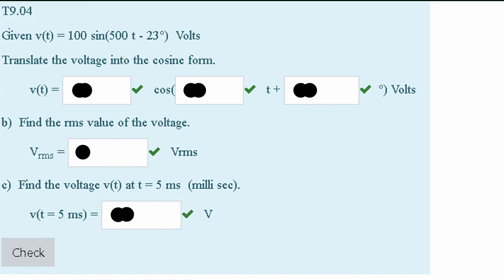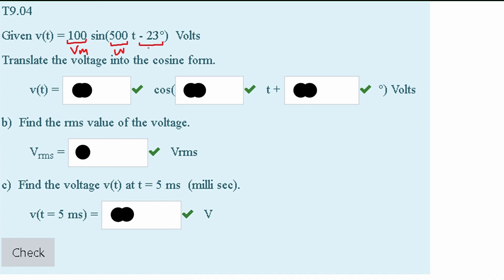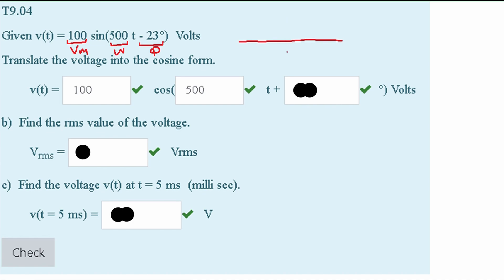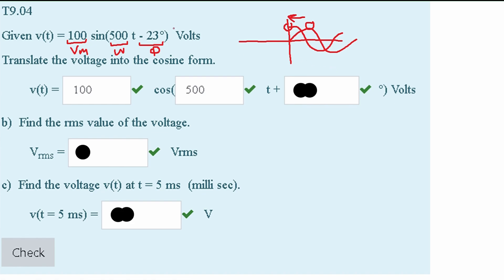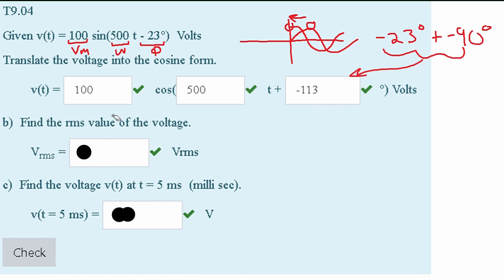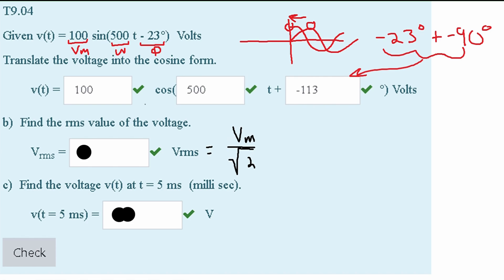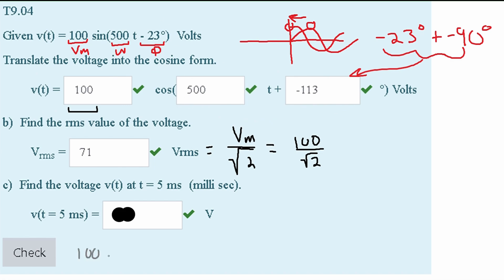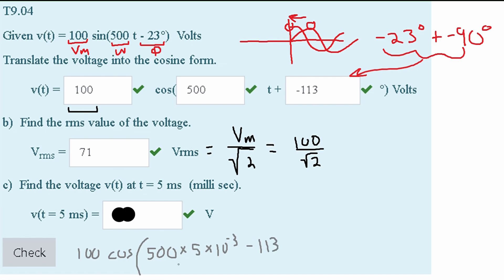Sinusoidal Steady-State Analysis | T9.04 : Given v(t) = 100 sin(500 t - 23°) Volts, Translate th...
Topics:
Section 9.1 – Sinusoidal Source
Section 9.2 – Sinusoidal Response
Section 9.3 – The Phasor

Question:
Given v(t) = 100 sin(500 t - 23°)  Volts
Translate the voltage into the cosine form.
        v(t) = _____100 cos(_____ t + _____°) Volts

b)  Find the rms value of the voltage.
        Vrms = _____ Vrms

c)  Find the voltage v(t) at t = 5 ms  (milli sec).
        v(t = 5 ms) = _____ V

Problem:
T9.04